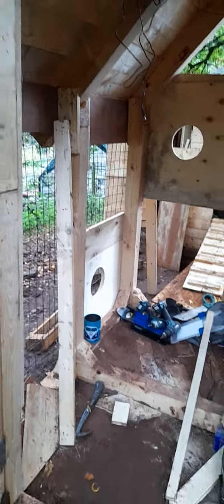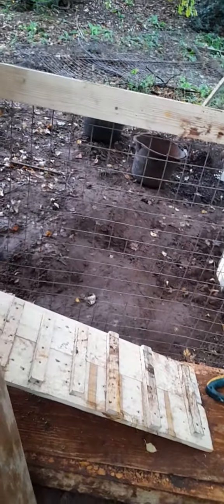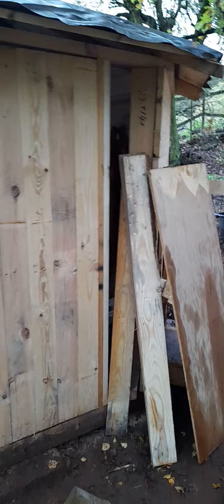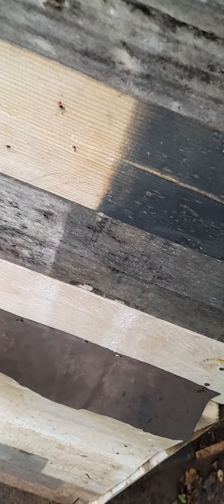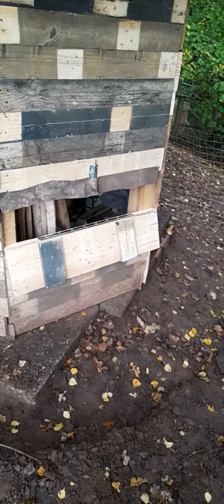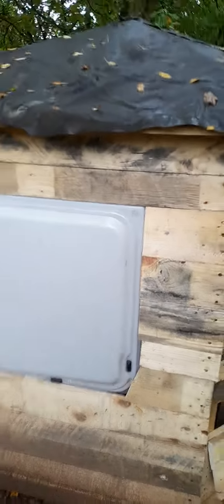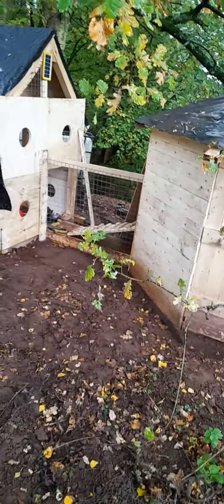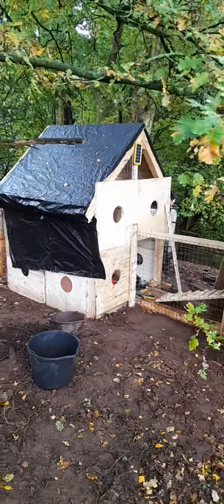Octagonal chicken coop- episode 11 - I build a run ( tiny house ) as well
This hopefully will be finished  next Sunday,  I got to make the perches  in the coop , nest box and a ramp , because it's  connected to the run now won't be a door for the chickens to enter the coop . I  cover the run with plywood on the top side because  it can be high winds up there and this way it will protect  the chickens . I still got to get some chicken's  lol 😂. Overall  I have  learn a lot of things  building this huts , I really want to build a tiny  house one day .